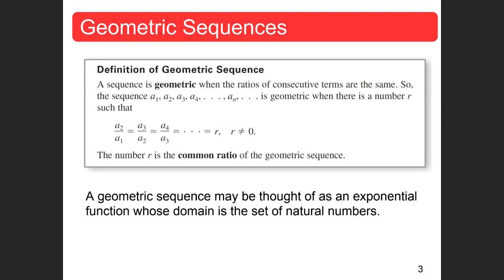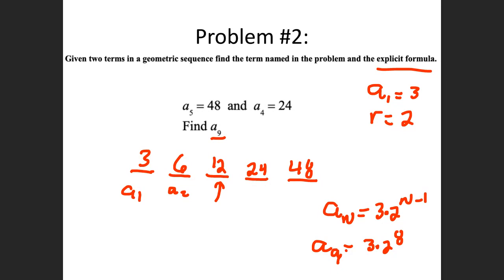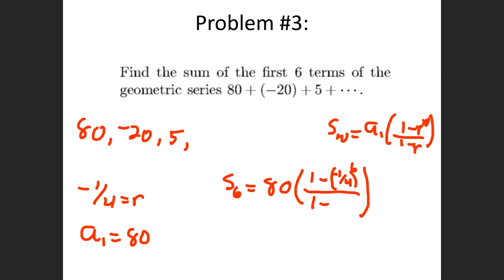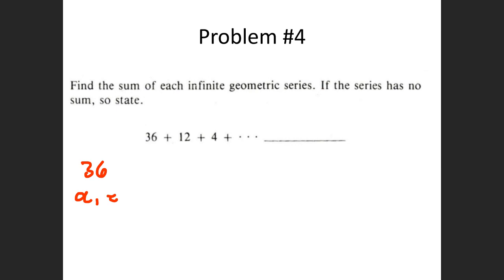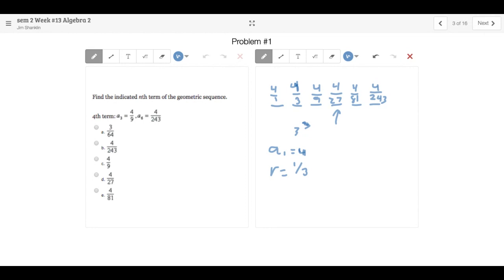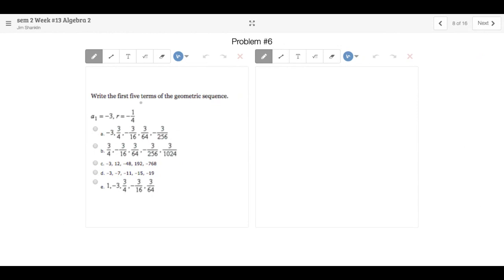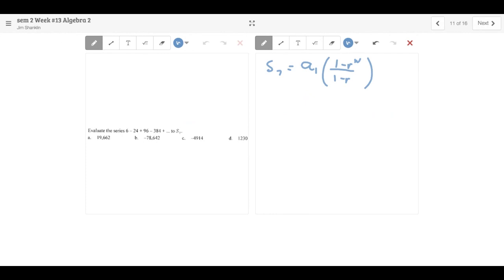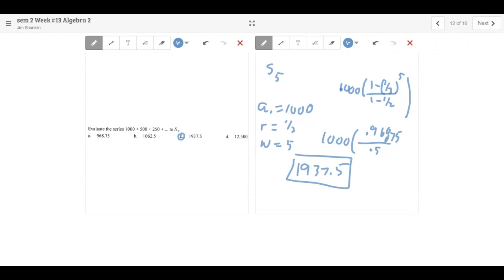Algebra II S2 : week 13 live